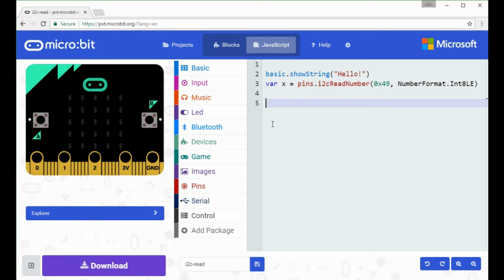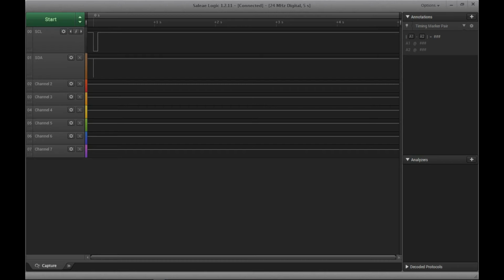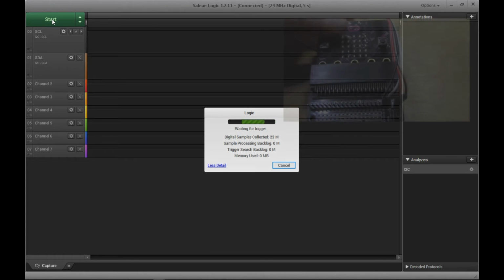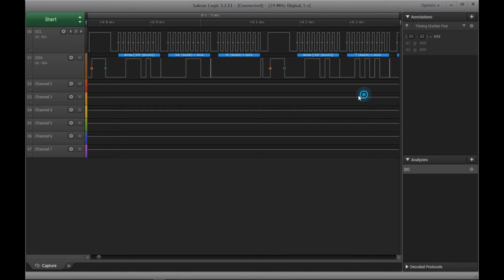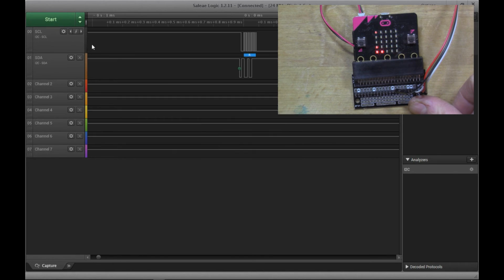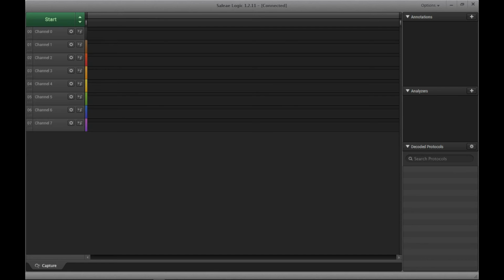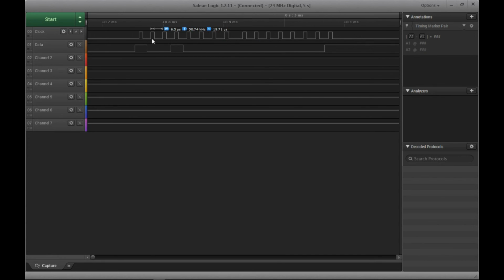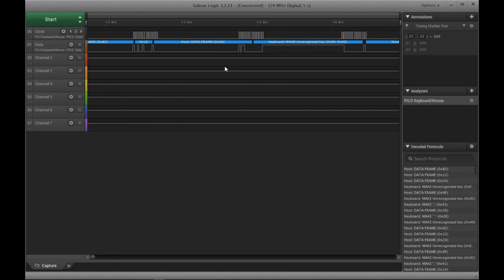Saleae Logic Analyser on the micro:bit and the Arduino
I've been trying to connect external devices to the micro:bit, and found it useful to attach the logic analyzer so that I could see what happened when my software tried to talk to a device.

In this video, I do a demo of the Saleae software, and show what happens when I connect to the I2C bus of the micro:bit, and also when I look at the lines between the Arduino Uno and a 4 x 7 segment display (which has a serial interface, but not I2C).